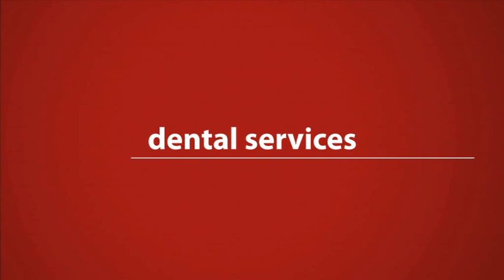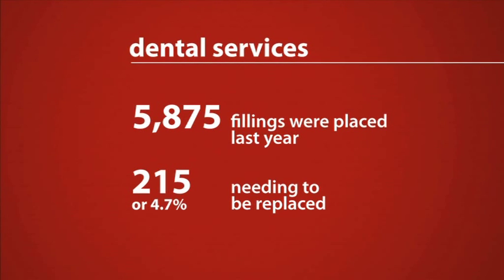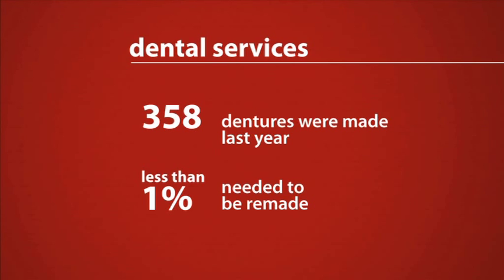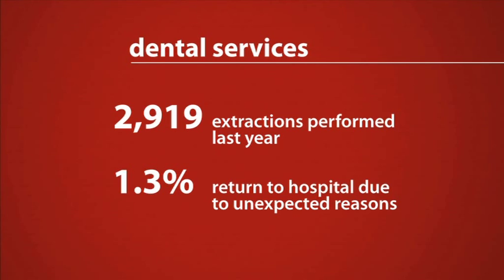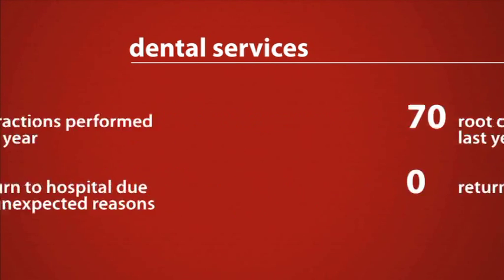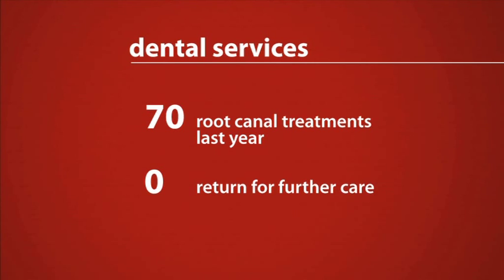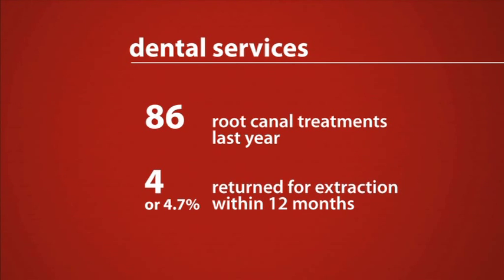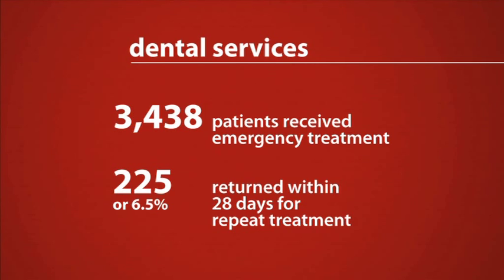BH IT Dental Services